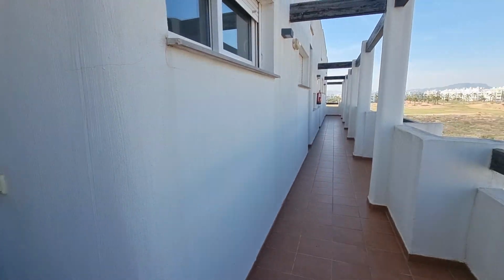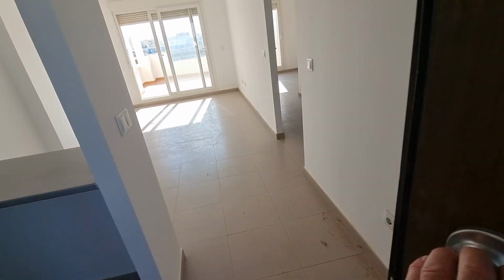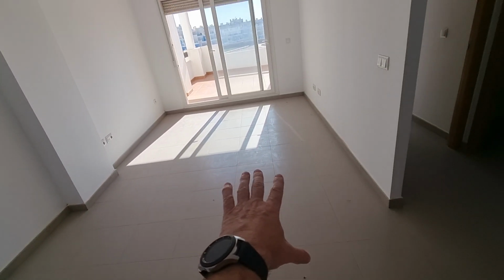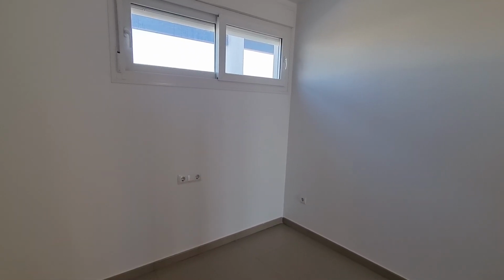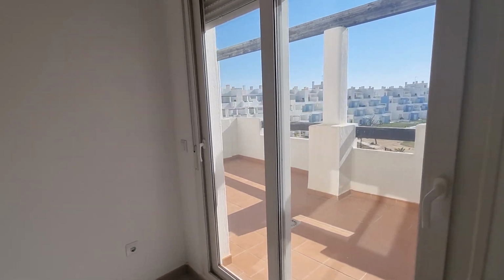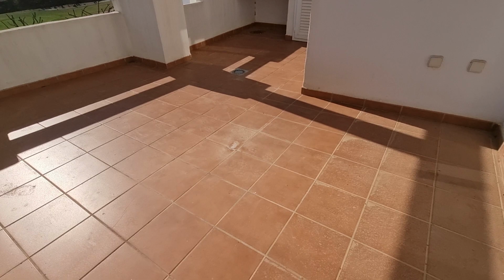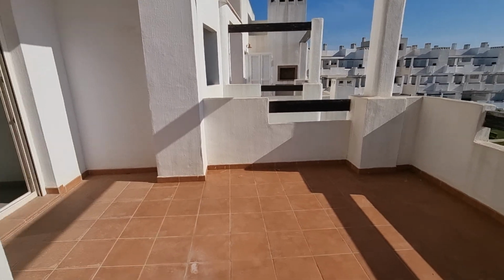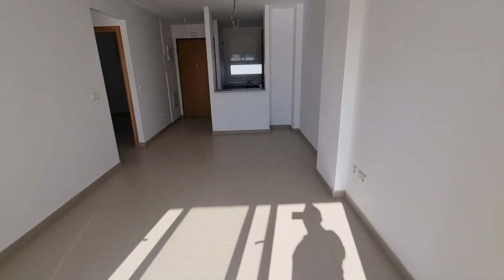South West facing Penthouse Terrazas De La Torre Golf Resort..just 62,000€! Ref TZ3672